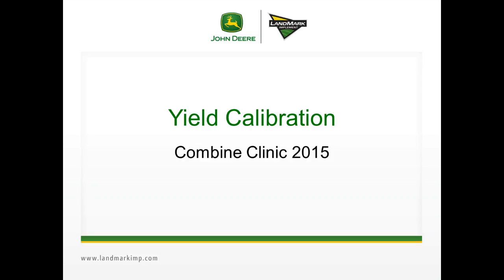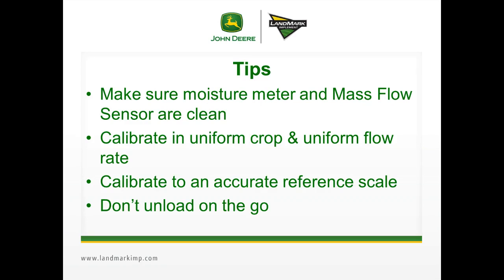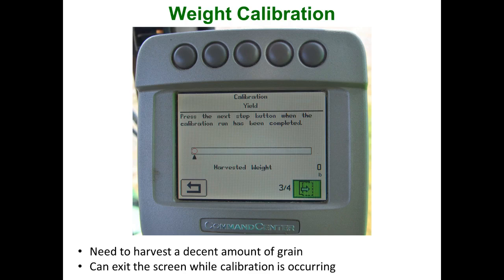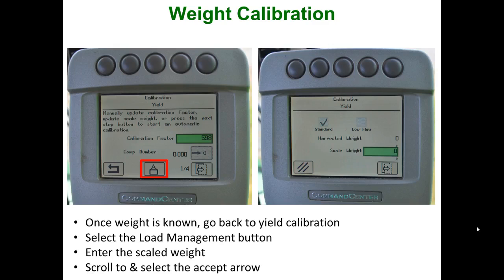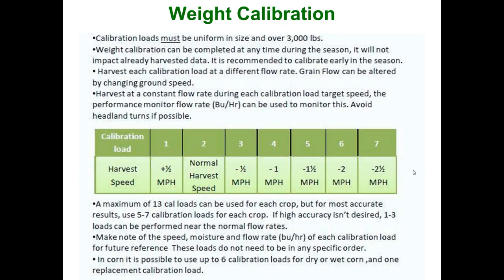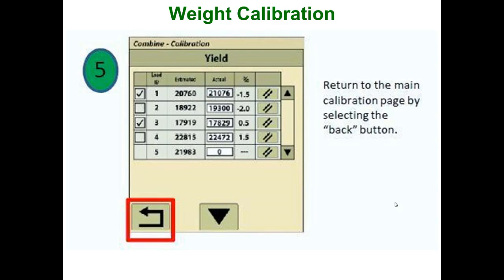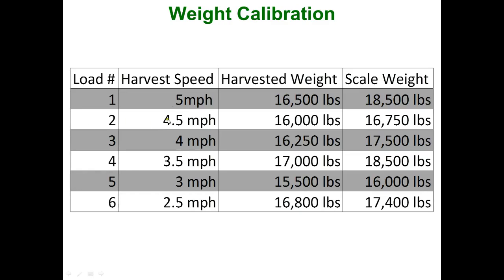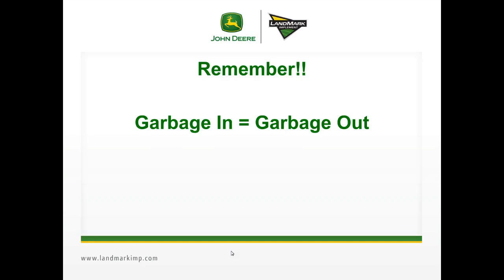Yield Calibration - Combine Clinic 2015